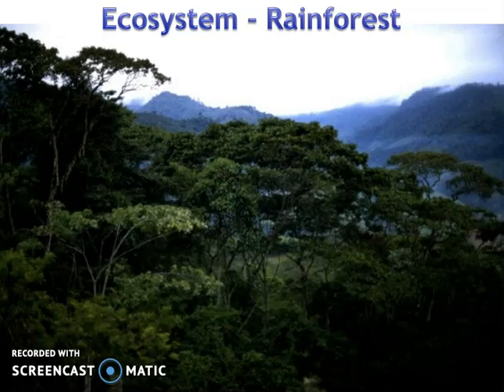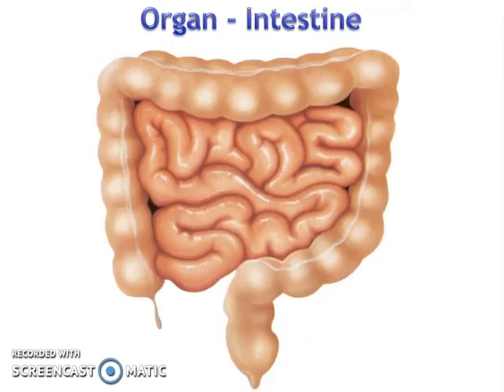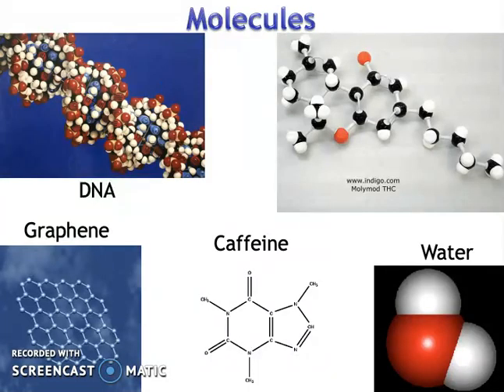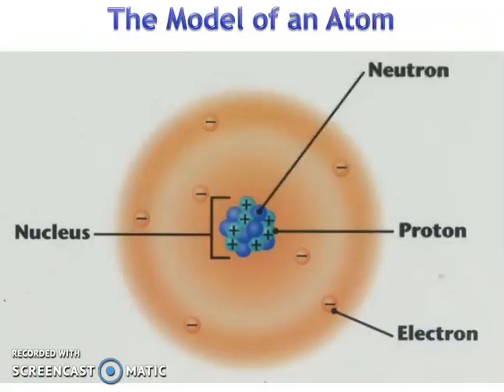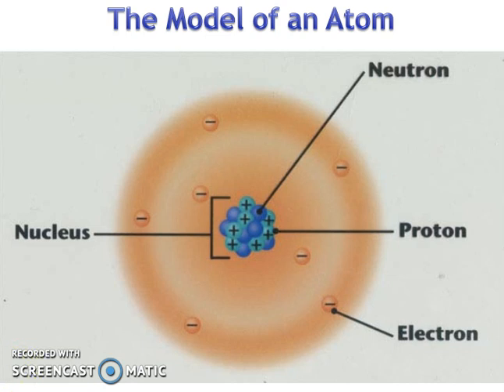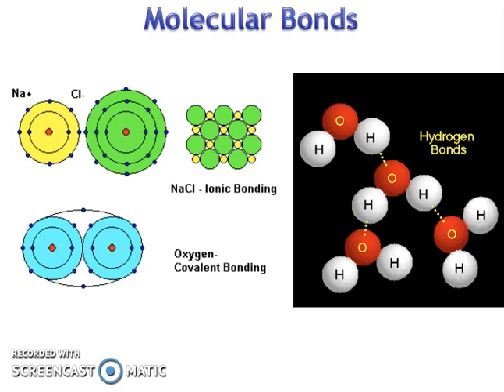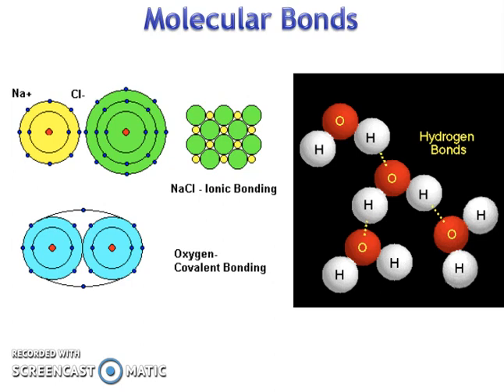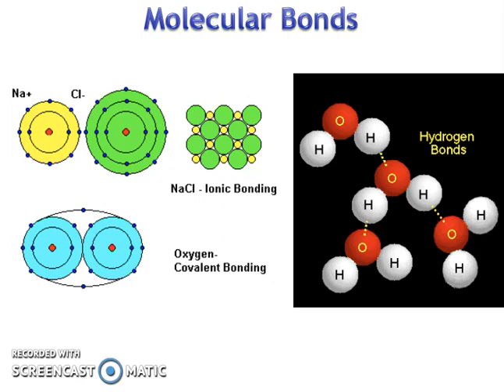IntroBio 2 of 4